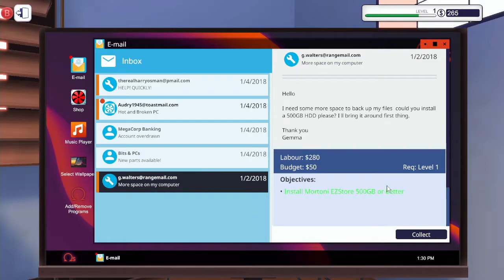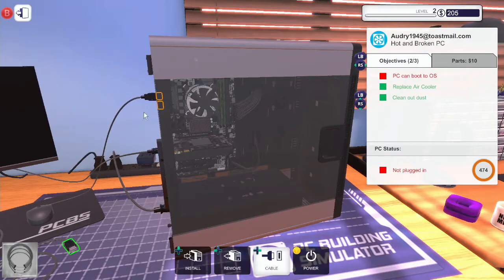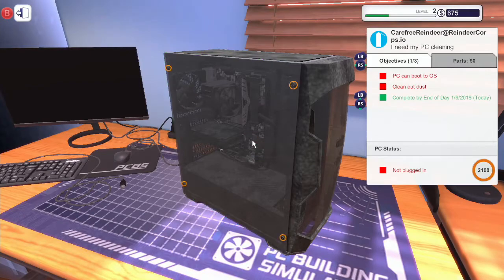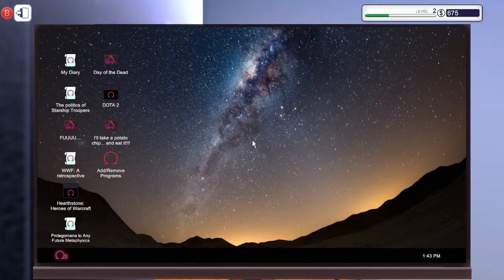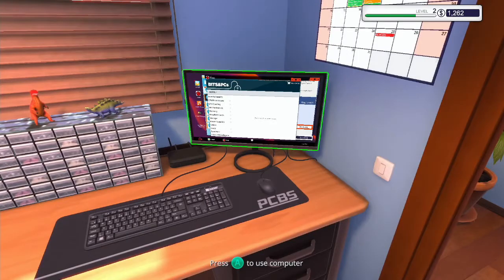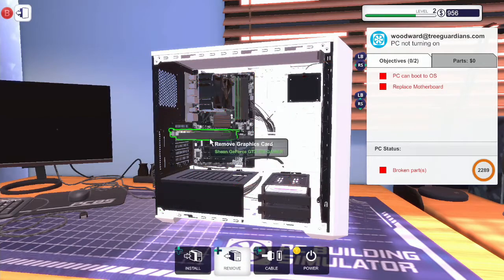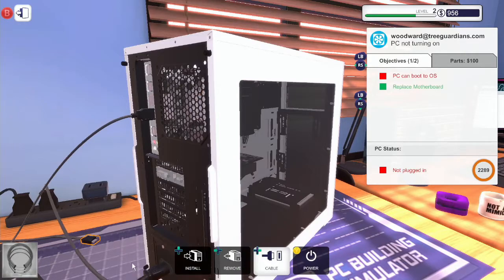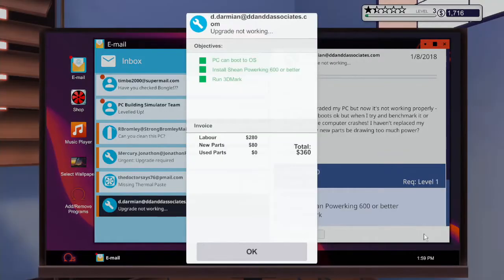PC Building Simulator - Episode 2 [Xbox One X Gameplay]